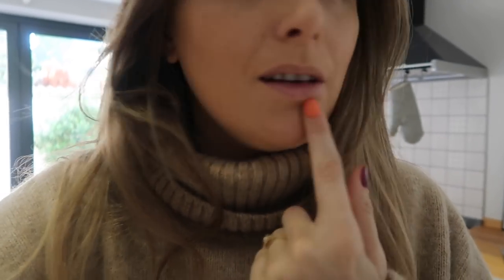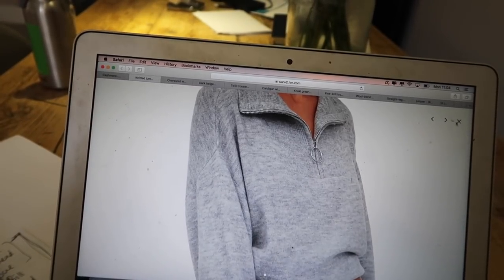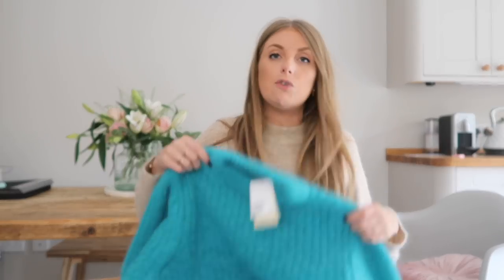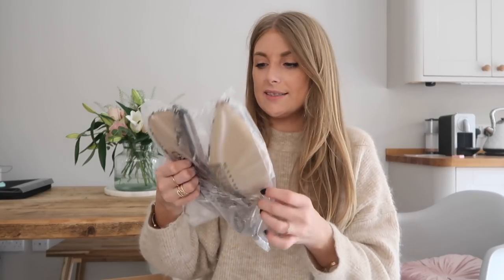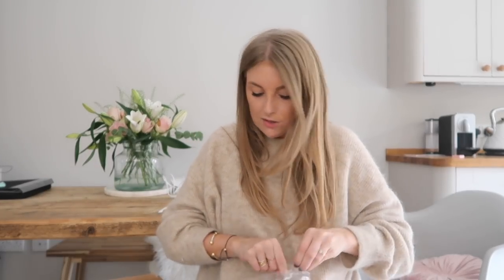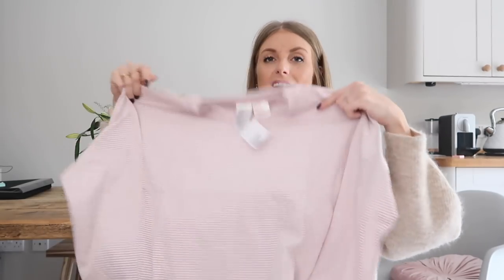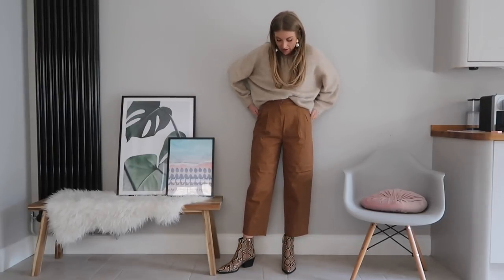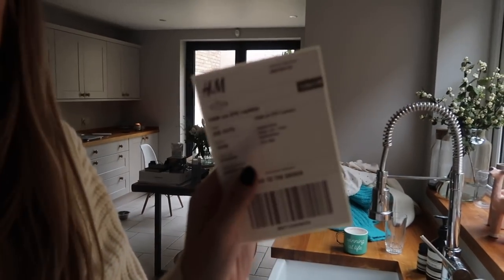H&M Autumn/Winter Haul & Try On // AD // Come Online Shopping with Me // Sinead Crowe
- Open for all product links & sizing information

This video is part of a paid collaboration with Collect Plus. Collect Plus is a click and collect service to make shopping online and parcel deliveries easier and more convenient for you.

Camel Jumper worn in haul part (medium)

Blue Jumper (medium)
Jeans worn
Boots worn
Earrings worn

Mock croc belt (small)
Jeans worn
Jumper worn

Snake Effect Shoes (true to size)
Flat version
Trousers worn

Polka dot dress (10)
Shoes worn
Earrings worn

Knitted Trousers
Shoes worn
Jumper worn
Trainers worn -

Crossover Jumper (medium)
Jeans worn
Boots worn
Earrings worn

Pyjamas (medium)

Zip up jumper (medium)
Jeans worn
Boots worn
Earrings worn

Tobacco Trousers (10)
First Jumper worn
Boots worn
Second Jumper worn
Shoes worn

Pearl Earrings